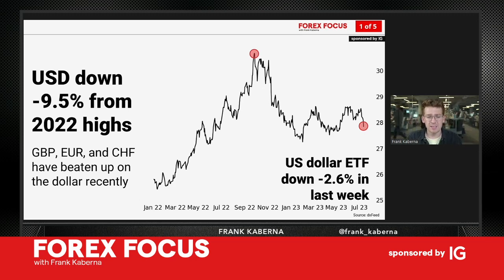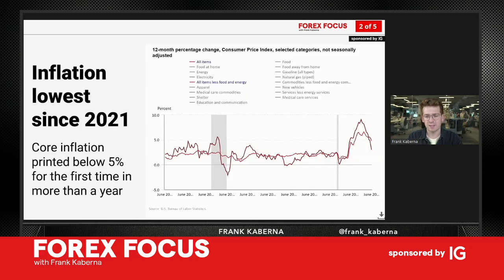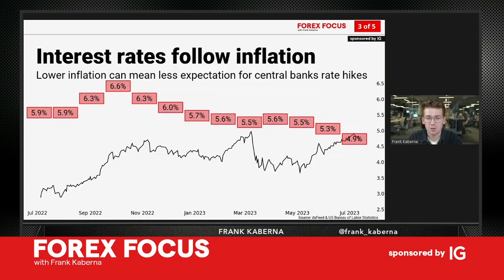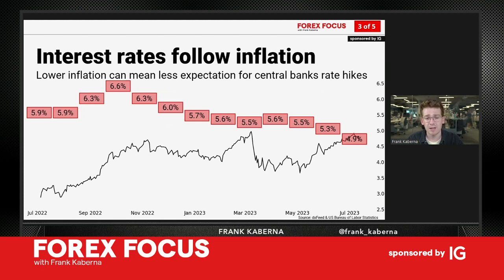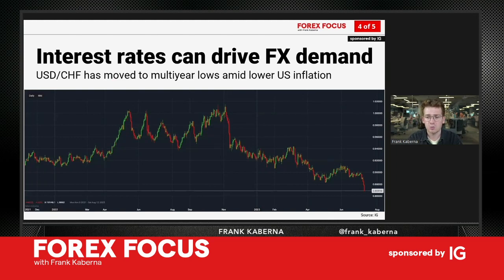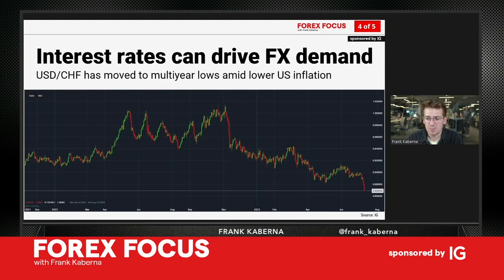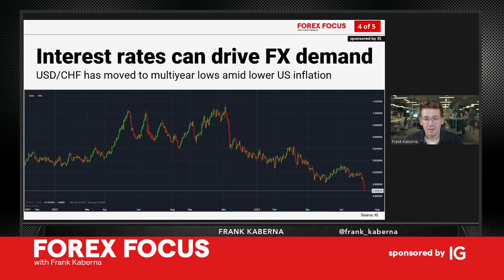US dollar is crashing: here's why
Recent data has driven US dollar pairs lower, leaving traders to speculate on the Fed's next move. Hear how US inflation data leads to USD demand from IG Strategist Frank Kaberna on this installment of Forex Focus.

Intro: (0:00)
USD down from 2022 highs: (0:15)
Reading US inflation data: (1:27)
Interest rates follow inflation: (1:59)
FX demand and client sentiment: (3:25)
What's next for USD: (6:24)

Get fast and flexible access to more than 80 forex markets through IG’s intuitive proprietary platform and mobile app. Enjoy zero commission when you trade spot forex with us – our only charge is the bid-offer spread, which can be as low as 0.8 pips on major pairs such as EUR/USD.